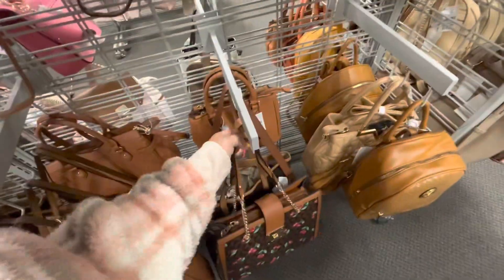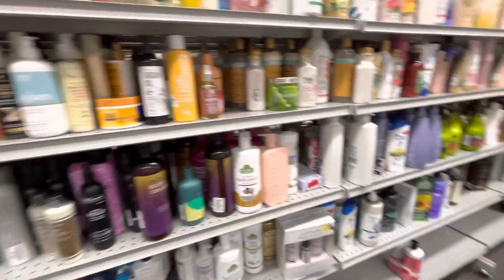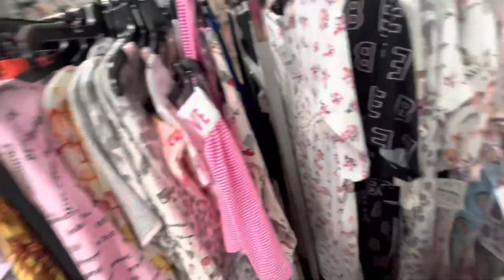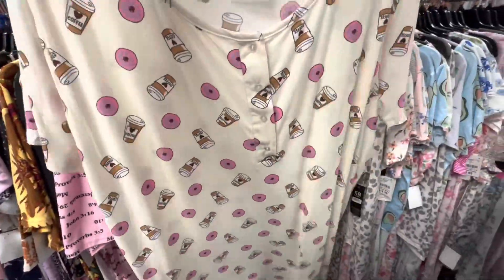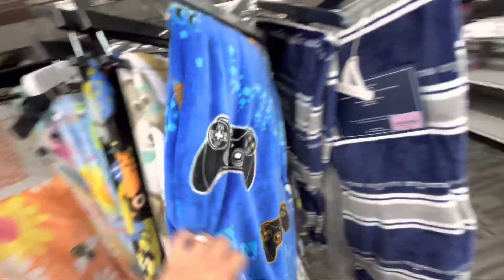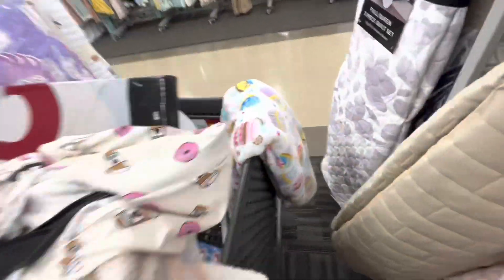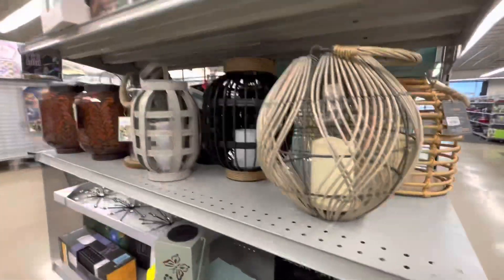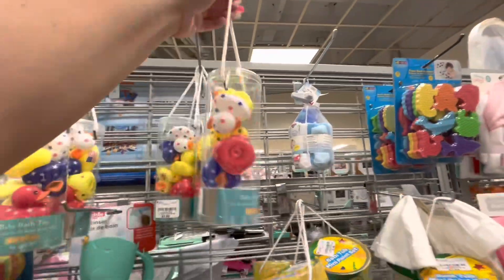I scored Big Time @ Burlington! Look at all these great finds!